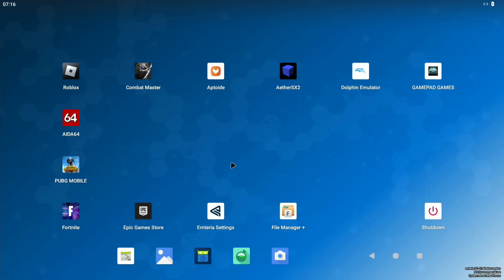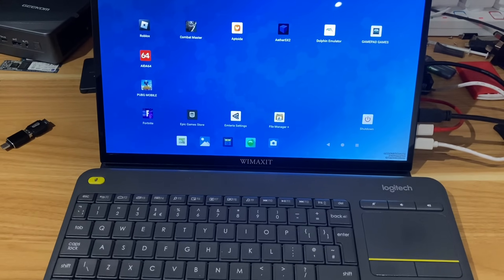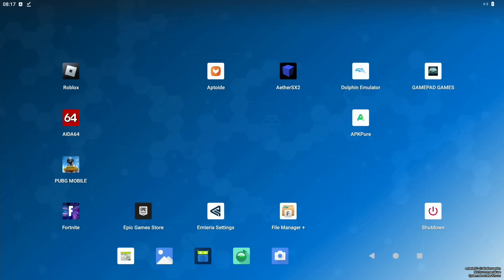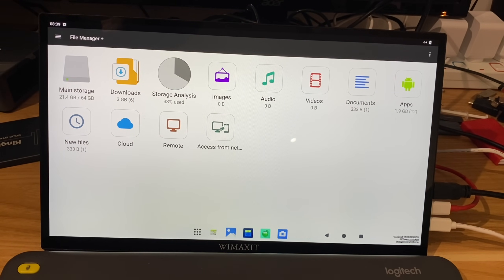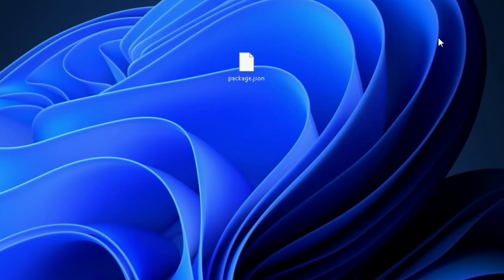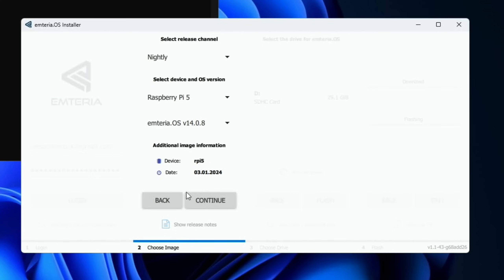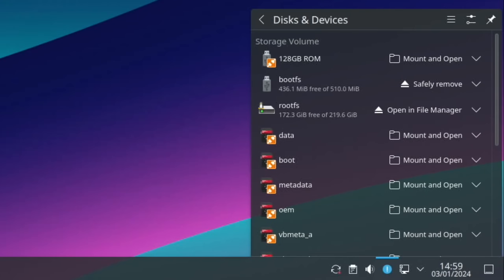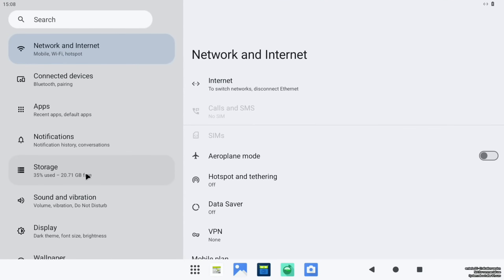Emteria Android Raspberry Pi 5. Expanding the partition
Emteria installer with Nightly builds. Expanding the partition with KDE Partition manager

32GB micro sd Lexar
HDMI to micro hdmi
3.5mm audio to usb

my videos